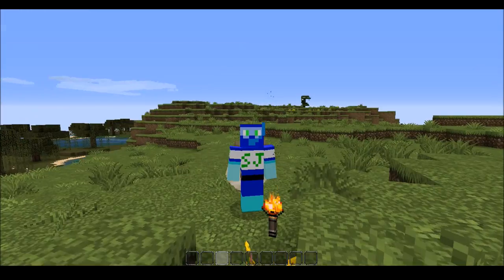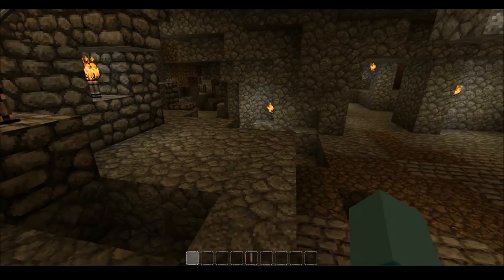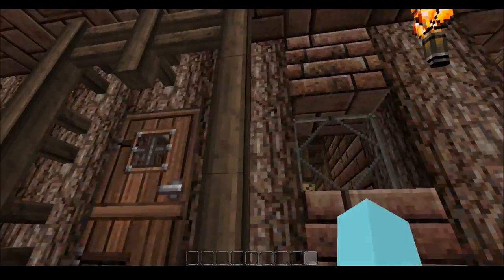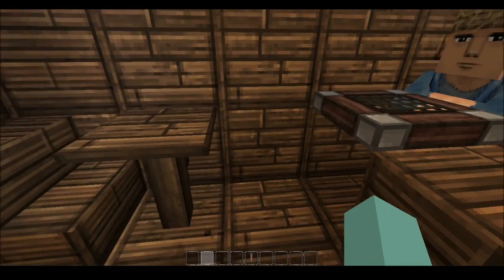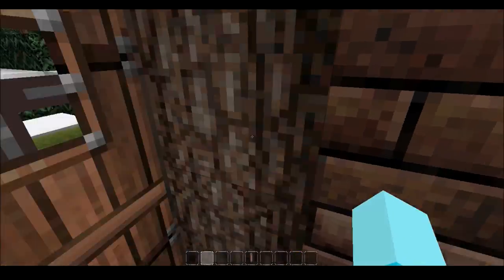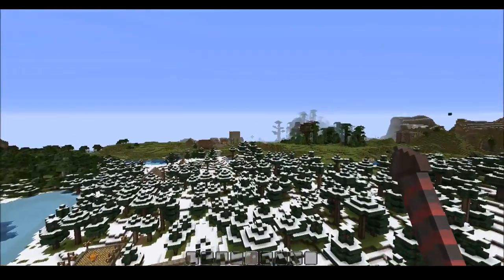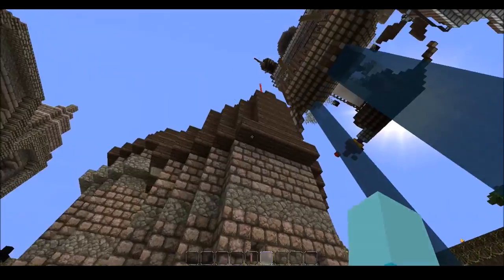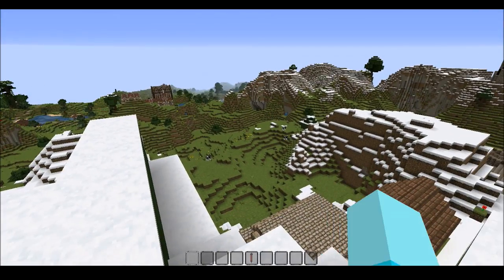ScubaJoffrey's Minecraft World Tour - Part 1 - The Early Builds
First of all I'll address the black borders: if you don't like 'em, and they're gonna keep you from watching the video, then don't let me stop you. Second I'll address the length of the video: it's a long one, but this is also a huge world which was built up over six years. Finally, I'll actually explain what this video looks at: This part of the tour focuses on everything that I built in the world in survival mode and the first two areas that I built in creative mode, which includes ScubaTown, Treetop City, Alandria Town, and Creative City.